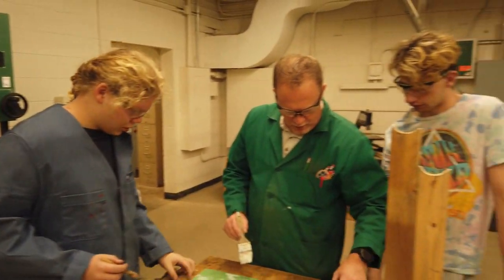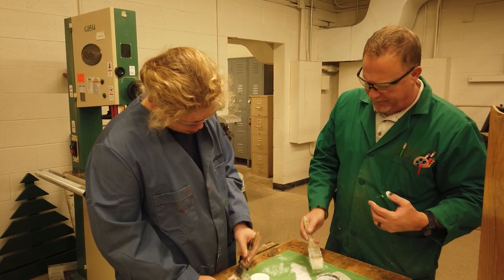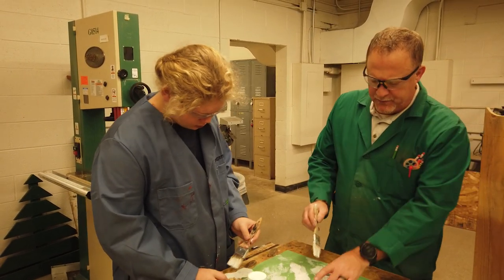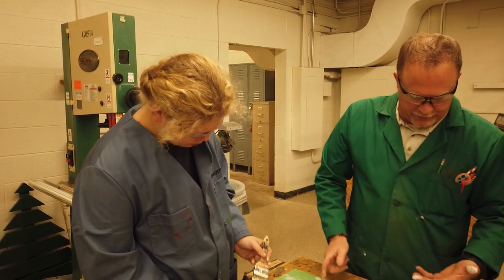Dow High School Holiday Workshop with Woodshop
At Dow High, Lee Meitler teaches Woodshop to Special Education students. The students are working on individual projects and creating pieces to be submitted to the Holiday Shop at the Midland Center for the Arts. Each piece of artwork can be purchased by community members throughout the season.

The projects they are making/made are for our annual Christmas store where all the proceeds go to the Shelter House of Midland County.